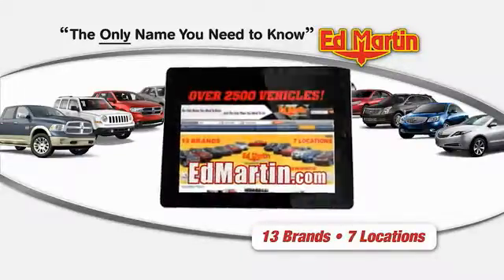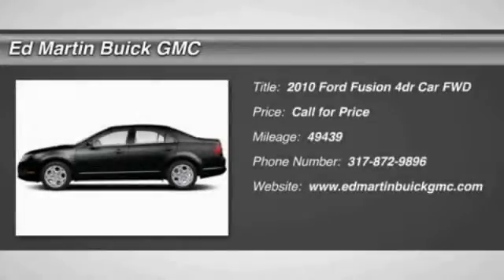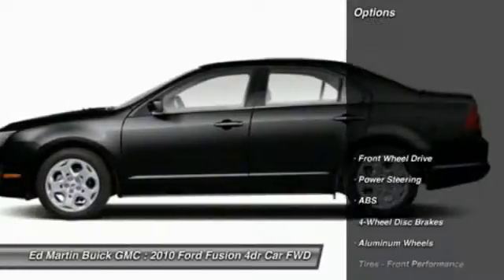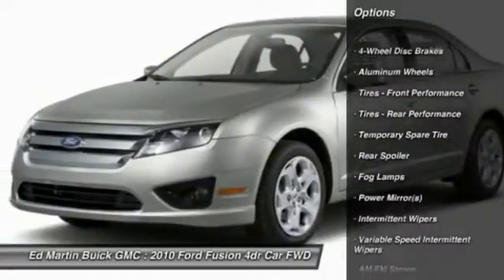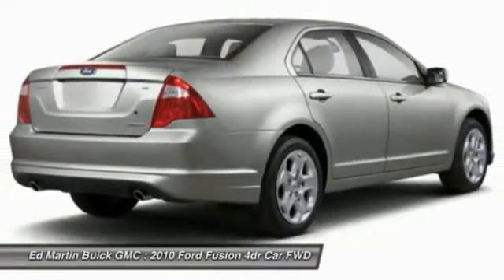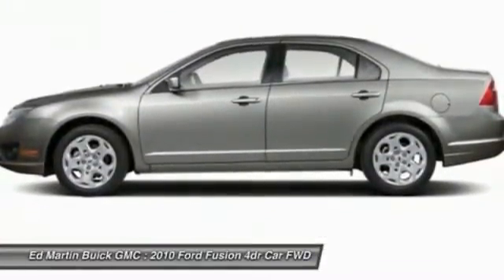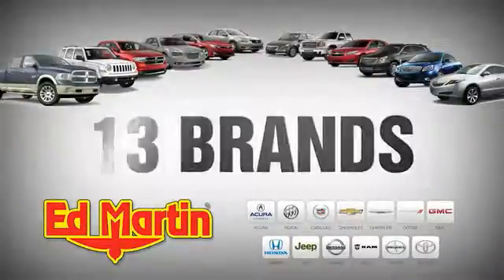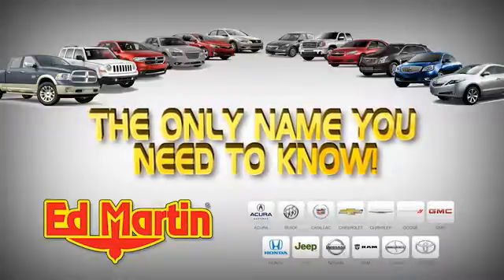2010 FORD FUSION Carmel, IN 541184A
2010 FORD FUSION Carmel, IN
Stock# 541184A

Confused about which vehicle to buy? Well look no further than this wonderful-looking 2010 Ford Fusion. This terrific Fusion is the car with everything you'd expect from Ford, and THEN some. Motor Trend Car of the Year. It is nicely equipped with features such as Duratec 3.5L V6 and 6-Speed Automatic with Select-Shift.